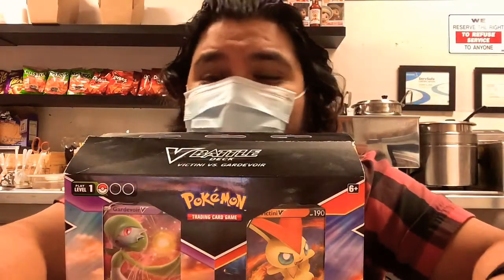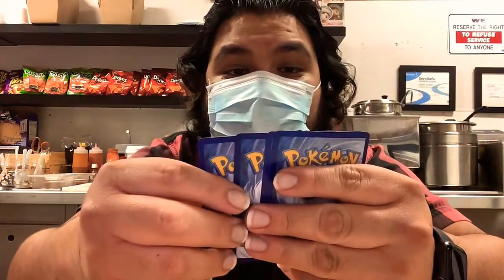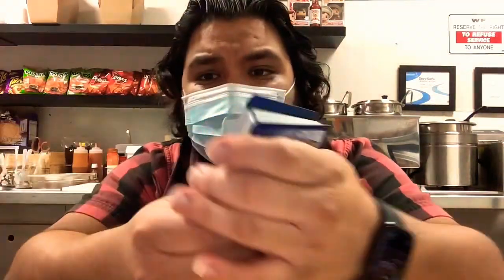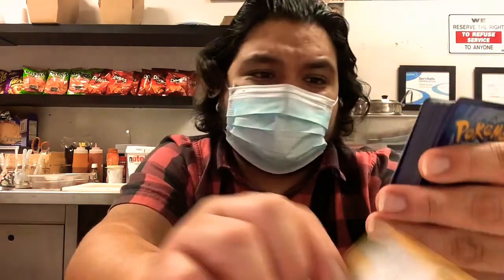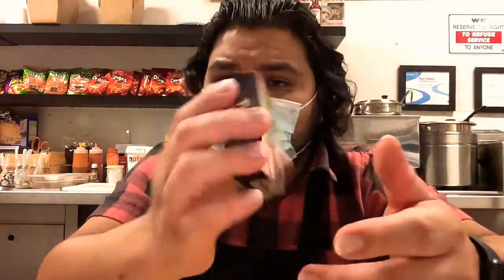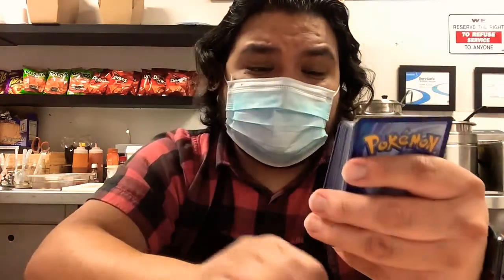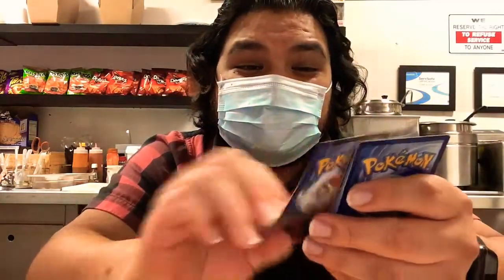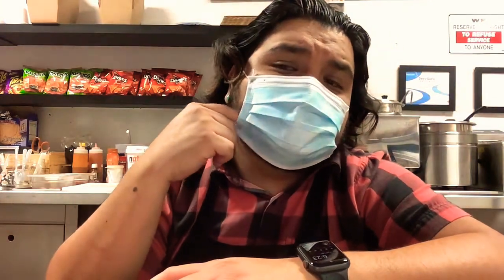More Pokémon Cards 😲😲😲